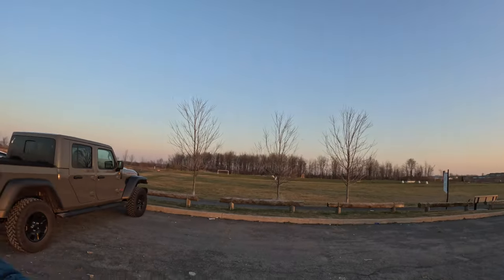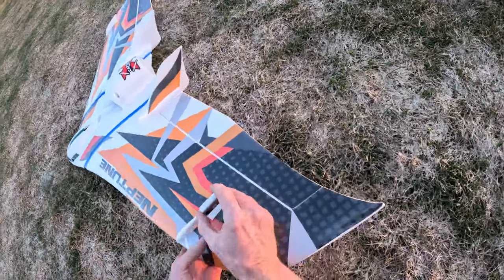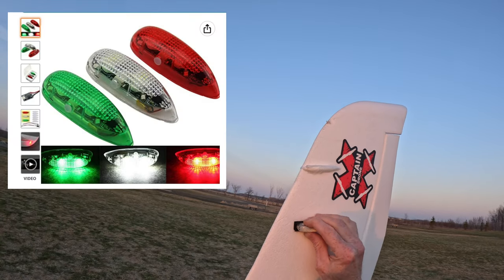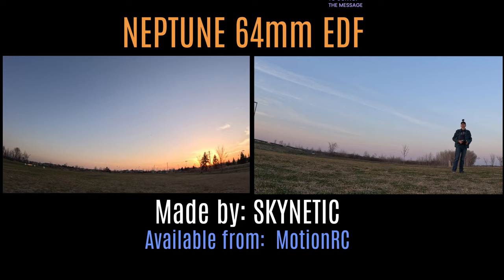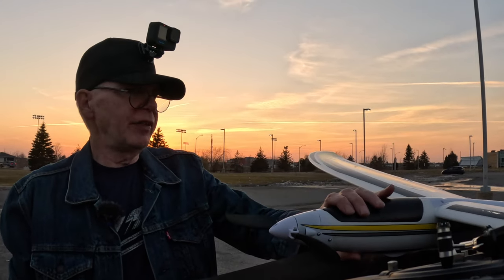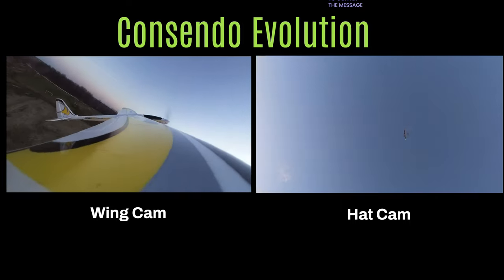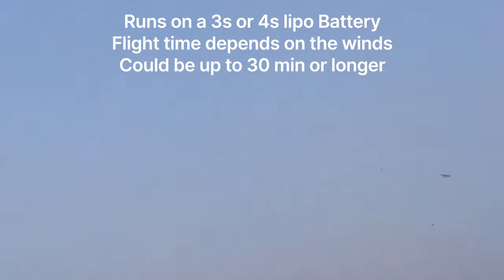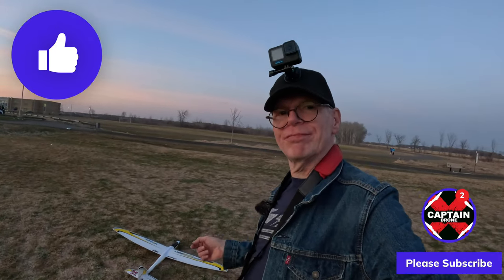RC Planes Sunset Flight - Neptune EDF & Conscendo Evolution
This is how Captain Drone relaxes in the evening... Flying RC planes as the sun goes down.

- RC Plane LED Lights

- Insta360 Go Camera